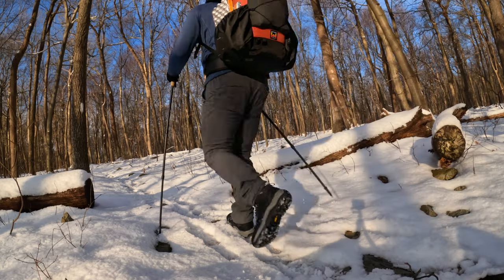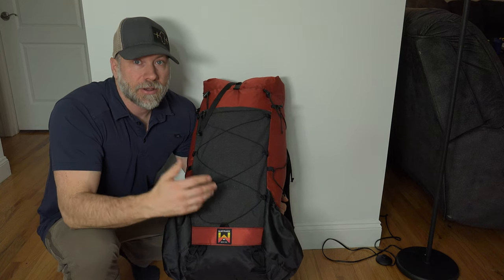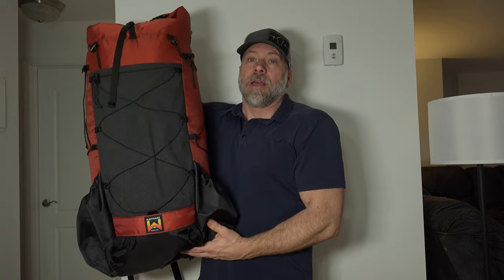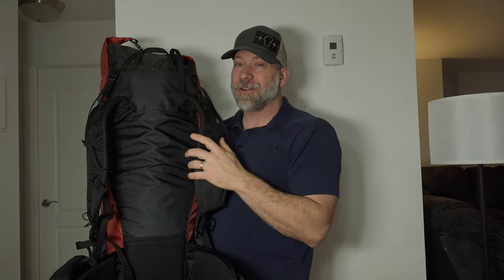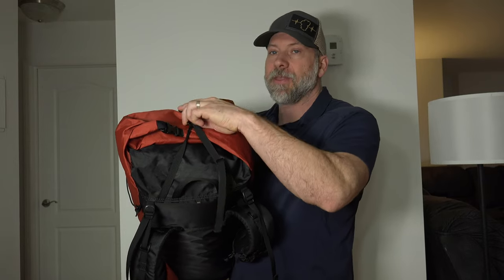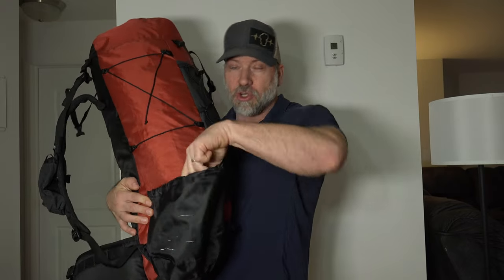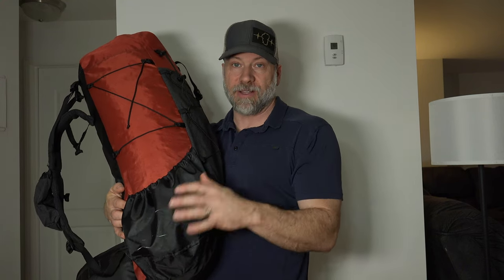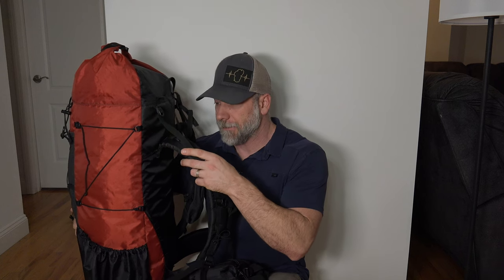Waymark EMBR 60L Backpack Short Term Review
Video and Audio Equipment:

Other Cameras - GoPro Hero 10 and 8 Black